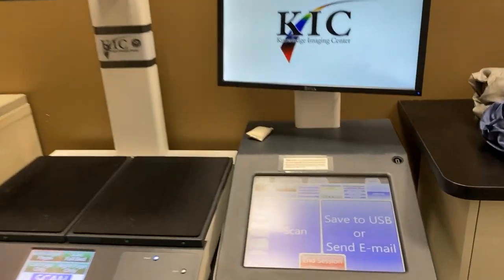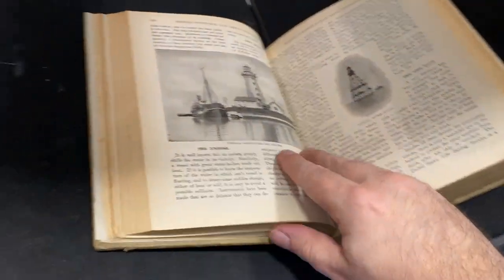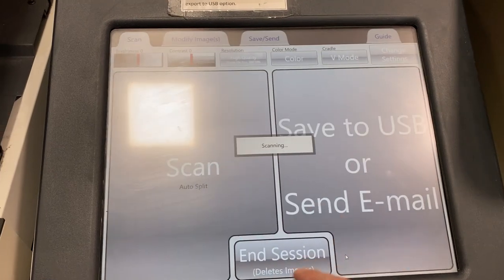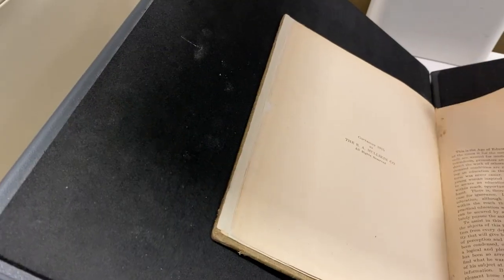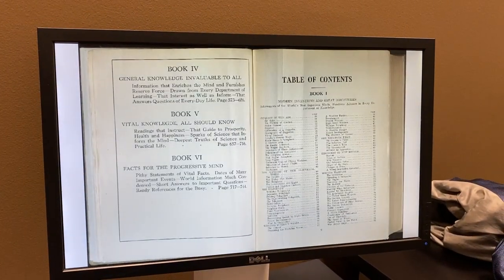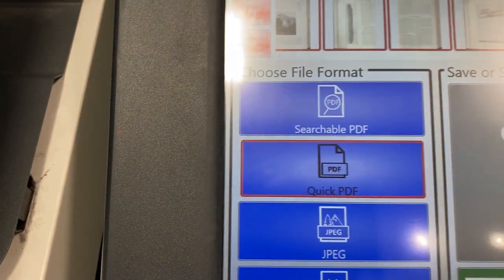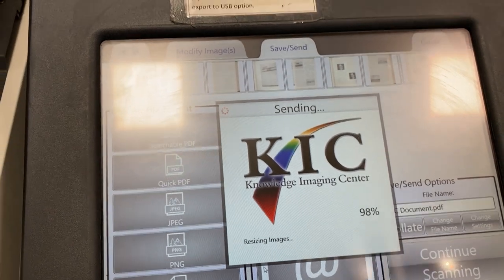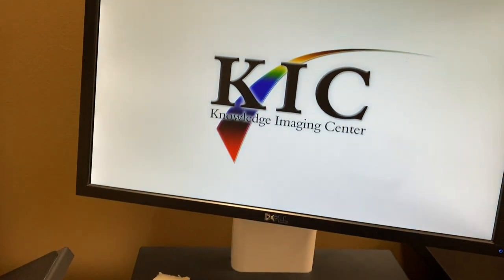How to use the Kik scanner @ the Freedman Center @ the Kelvin Smith Library @ CWRU